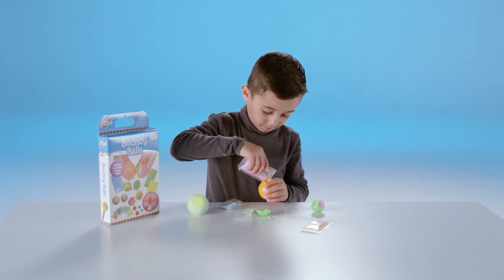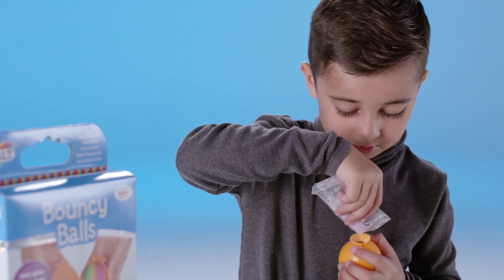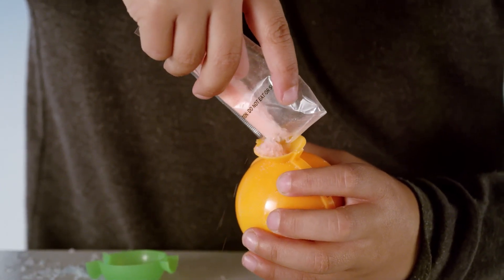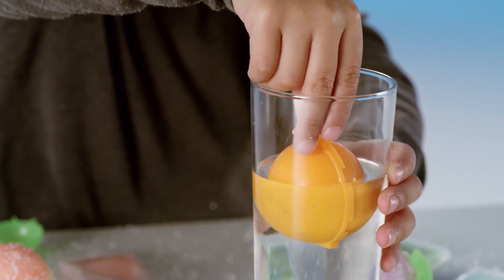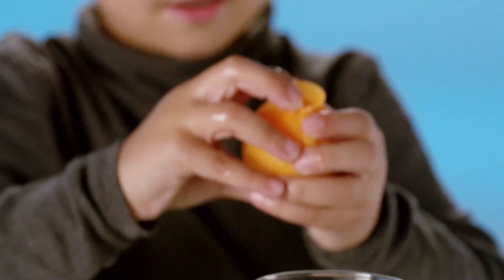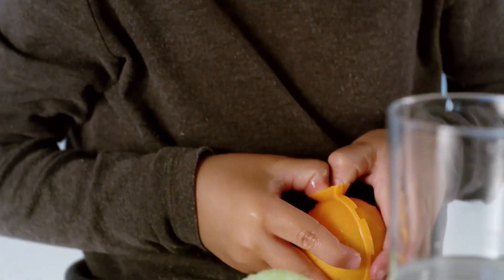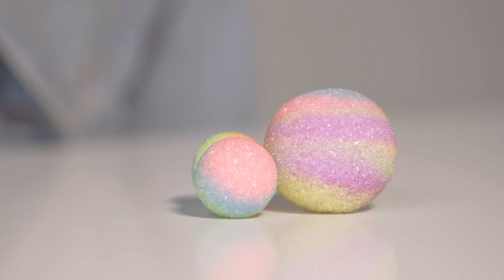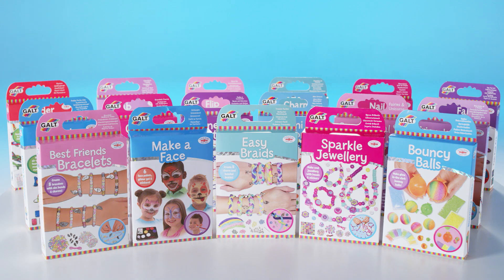Galt Toys - Bouncy Balls, Activity Packs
Create cool bouncy balls from the coloured crystals! Simply layer up the crystals and place in water for a few minutes. Makes 2 large balls or 8 small ones.